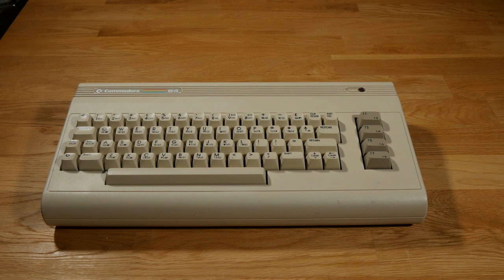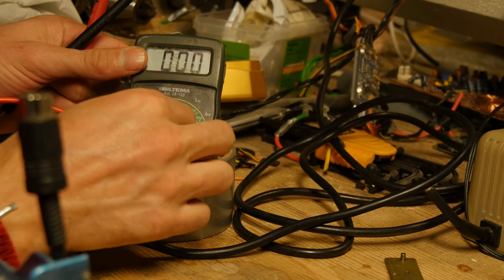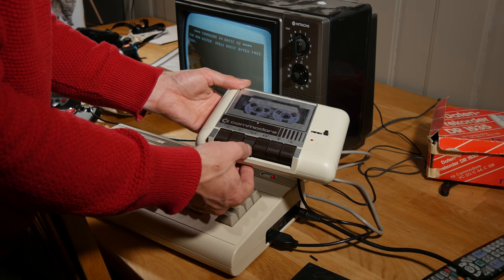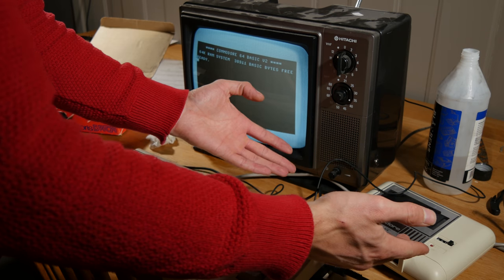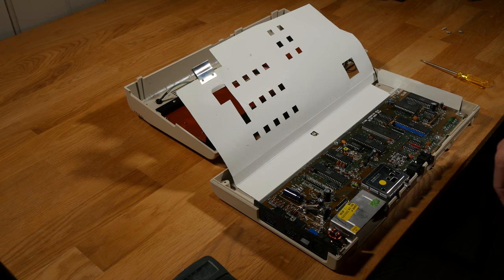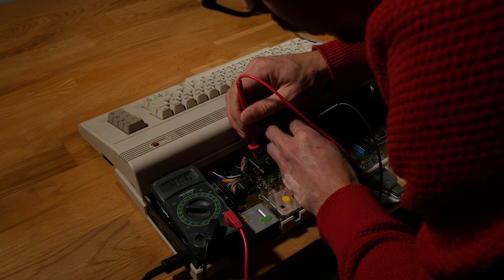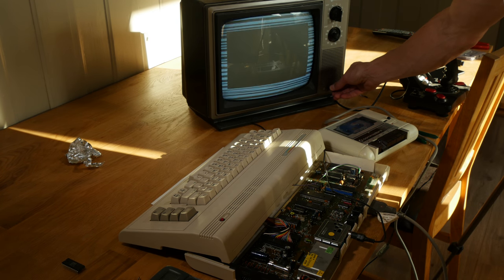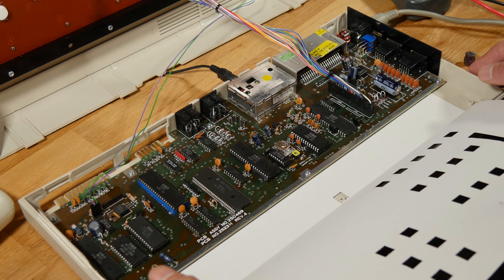Commodore 64 Repair Attempt Part 1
My c64 is a bit unstable, especially the cassette port is the biggest problem. If you have any tips for that would be great :)